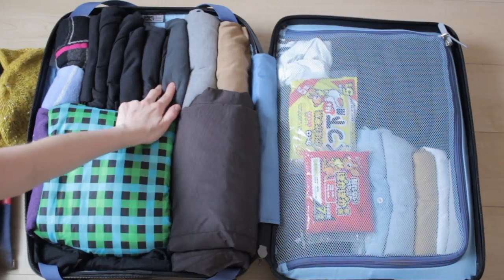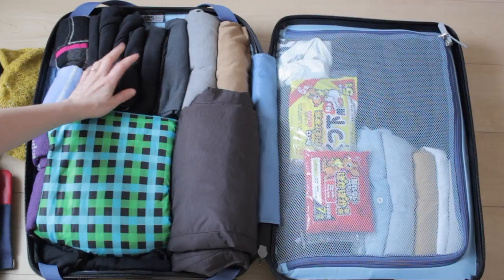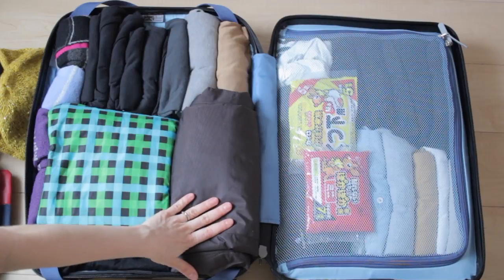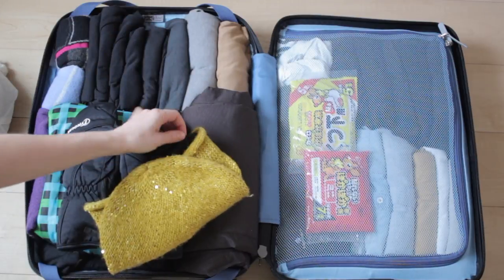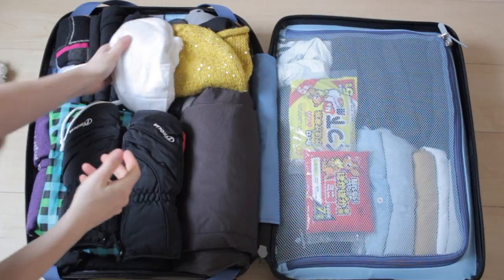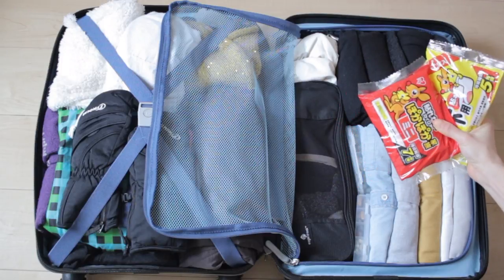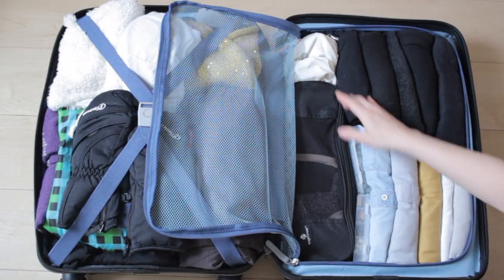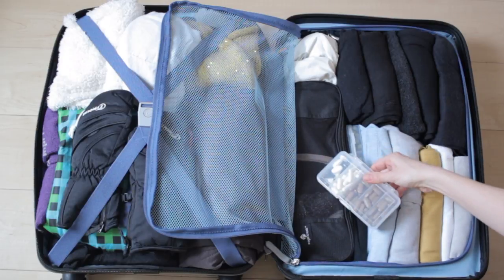MINIMALIST PACKING: Ski Trip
Ski jackets, pants, goggles and heat tech don't make minimalist packing easy! This is what I packed for a ski trip to Hokkaido, Japan AND two weeks in South Korea.

Slim Packing Cube
Small Packing Cube
Shoe bags (similar, but 100% cotton)

Squeezable Travel Tubes (similar)
Amber Glass Fine Mist Spray Bottle 2 oz
Amber Glass Fine Mist Spray Bottle 1 oz

Skincare/Toiletries:
Mason Pearson Hair Brush
Shea butter
Coconut oil
Facial sponge
Diva Cup
Ayate Washcloth

Natural Makeup:
No-Sebum Mineral Powder
Cover Up
Retractable Kabuki brush

MY FAVORITES:

Marie Kondo's Books:
Spark Joy
Life-Changing Magic of Tidying Up

Memory Card

I live abroad and purchase many natural products off iherb.com because it has free or low-cost shipping internationally.

If you use this link to sign up for Airbnb, you will get CREDIT towards your first trip!

// All products shown are purchased with my own money.